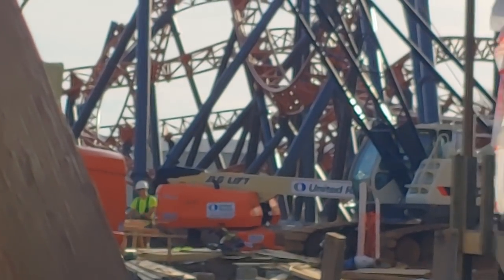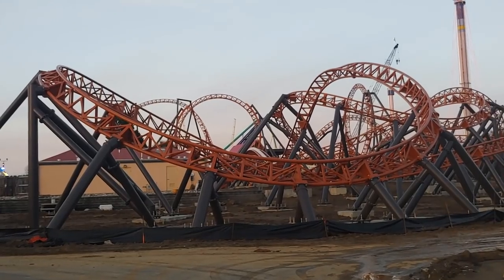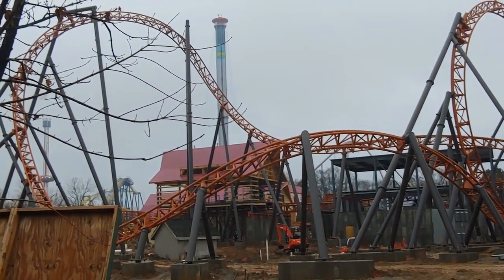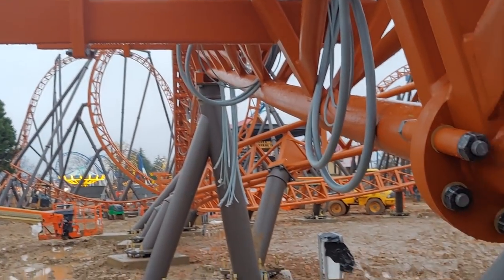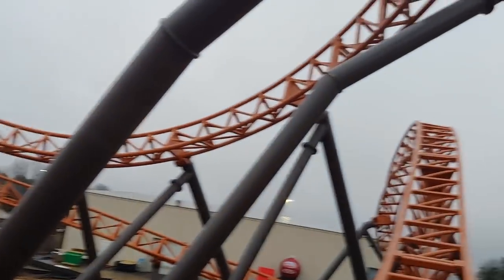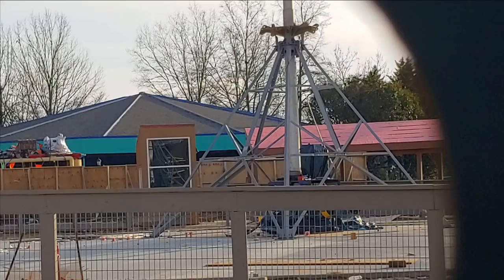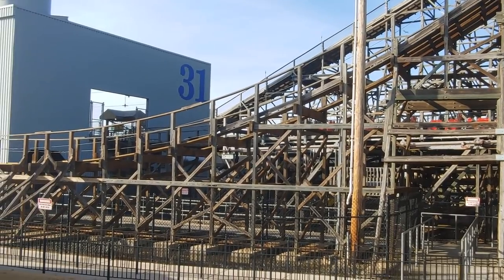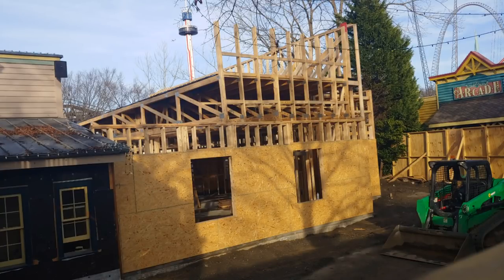Copperhead Strike Behind The Scenes